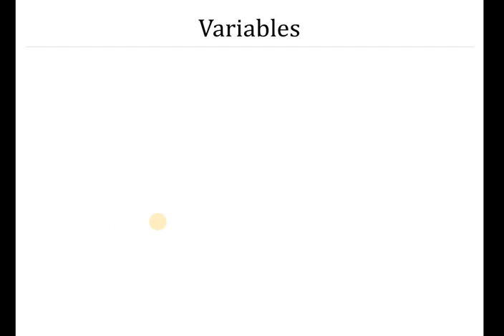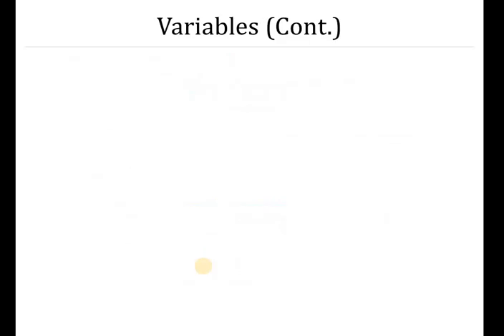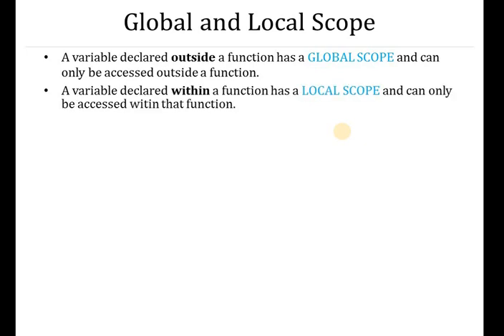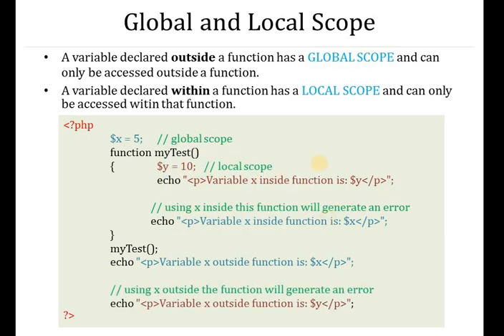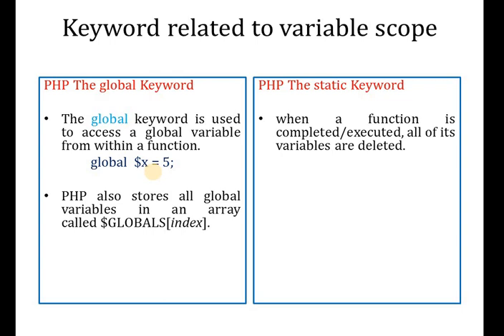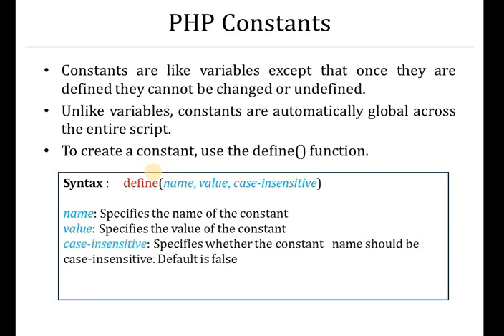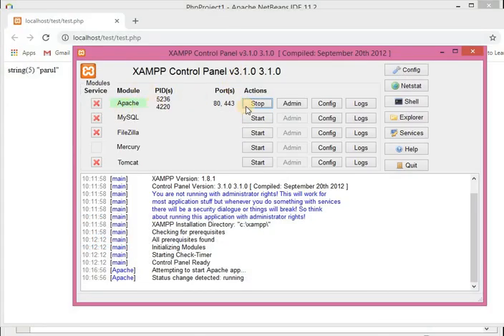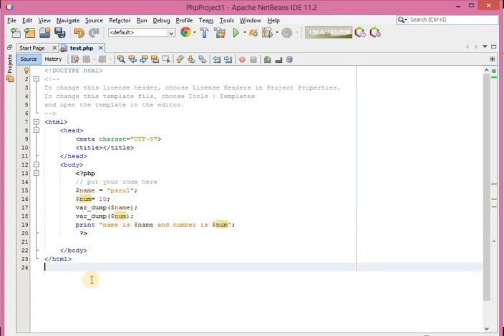what is Local ,Global , Static scope of variable in PHP || How to declare constant in PHP